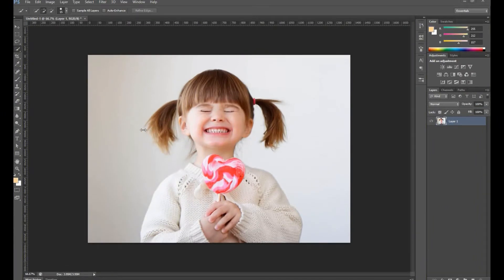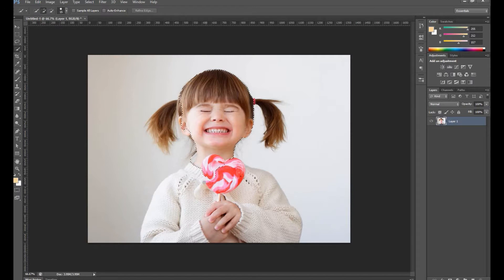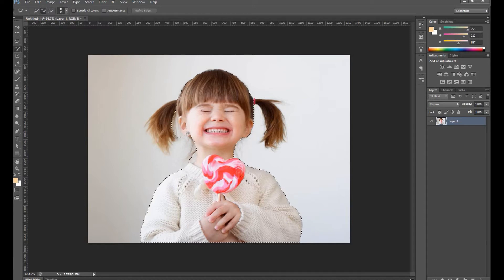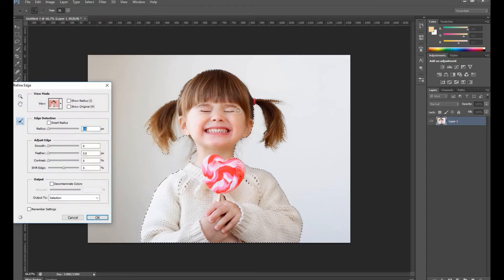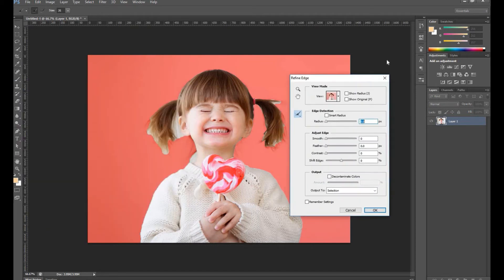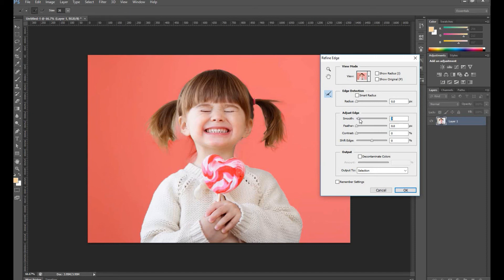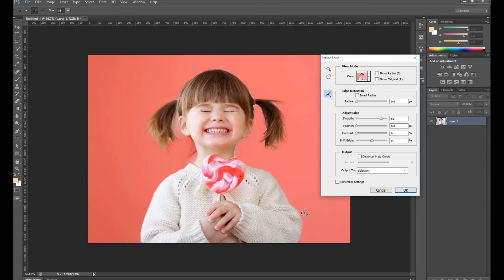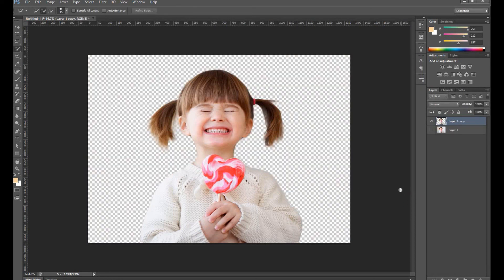Remove Background in Photoshop CC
Learn How To Remove Background From an Image in Photoshop
- Redefine Edges Tool
- Quick Selection Tool
- Background Eraser Tool in Photoshop
-  Easily cut out hair or complex edges using this tool